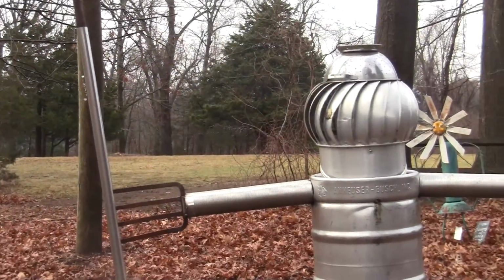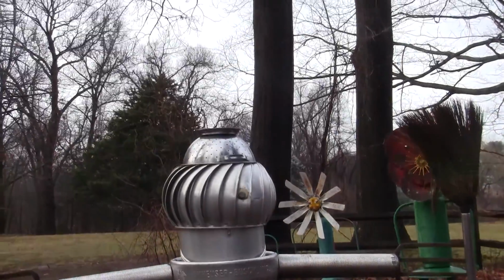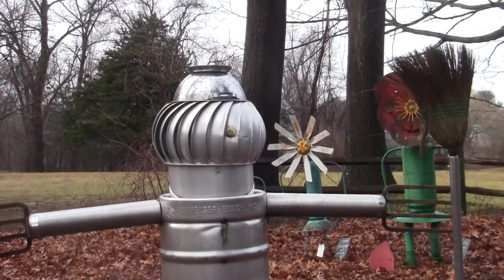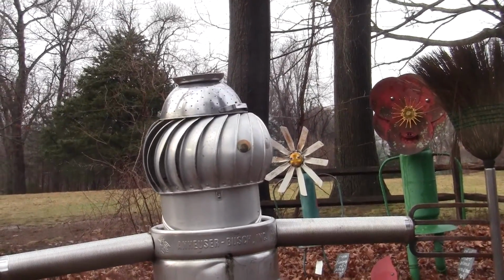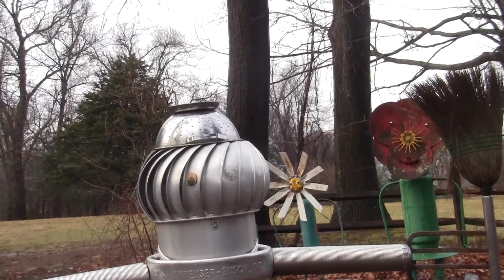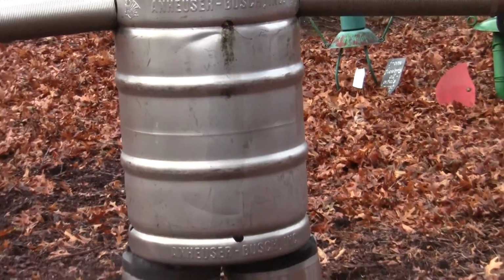SCARECROW SCRAP METAL ART OF LON C PELTON